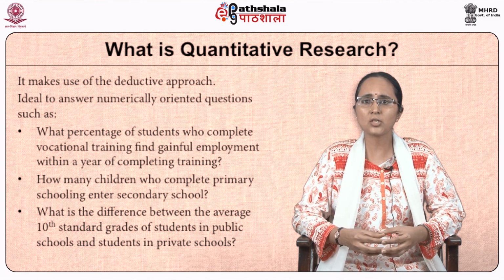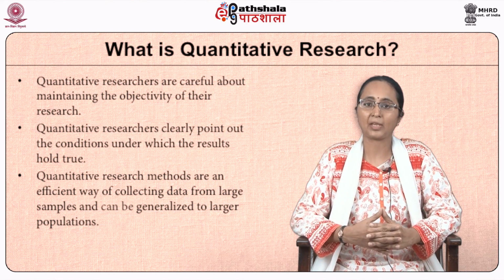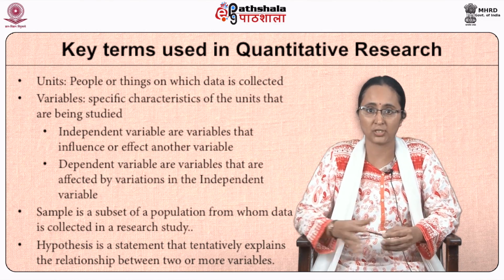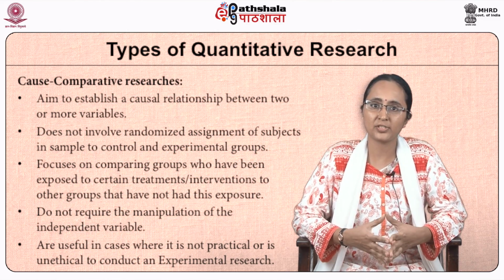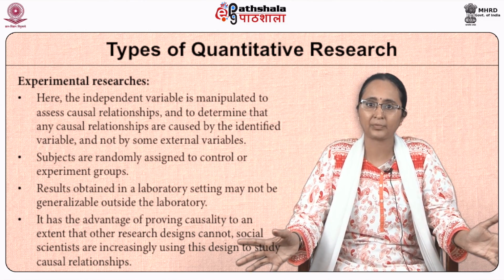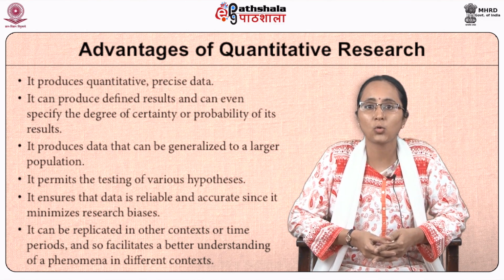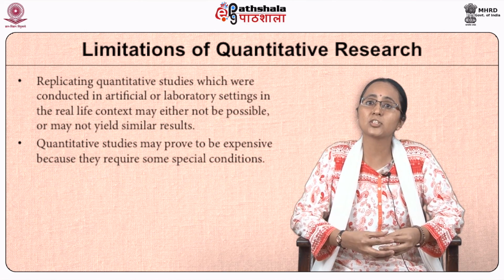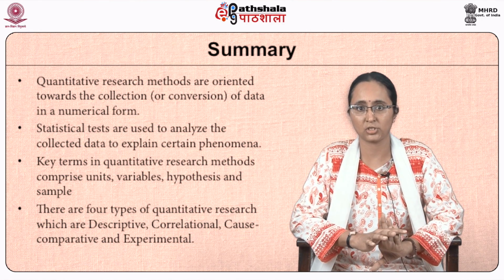Quantitative Research Methods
Subject: Social Work Education
Paper:Research Methods and Statistics
Module:Quantitative Research Methods
Content Writer: Ms. Neeta Goel